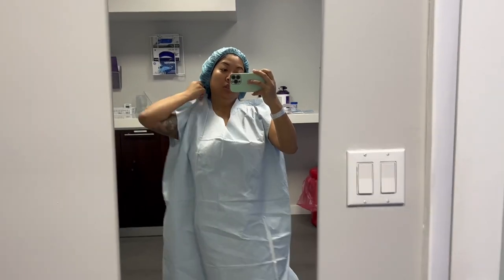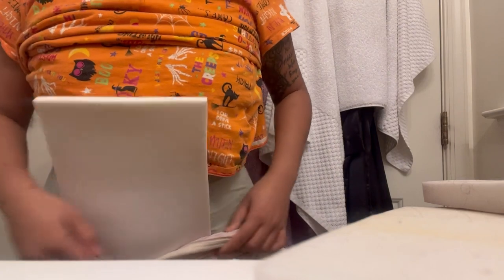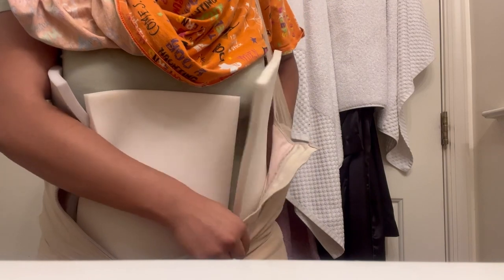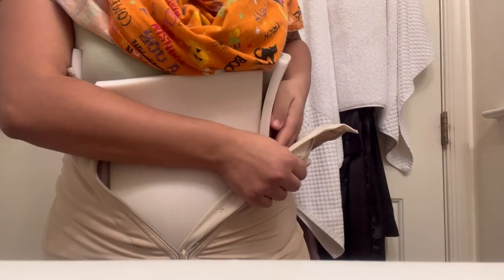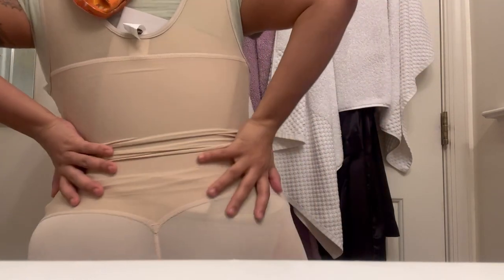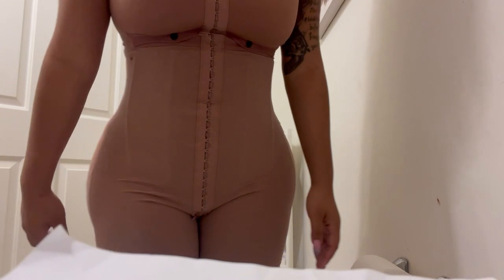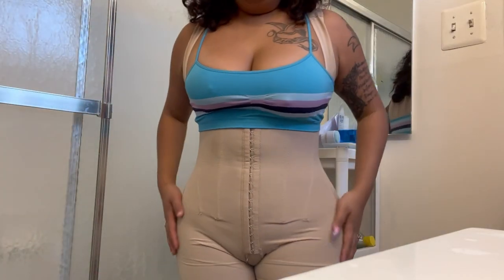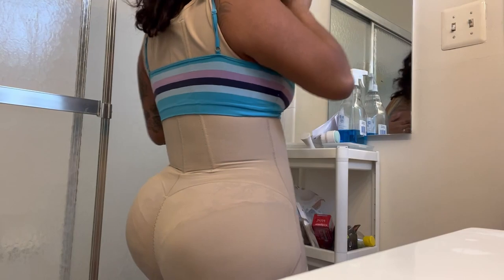Best Faja 2023 and how to put them on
hey guys. today I will be talking about how you can achieve the perfect  360 limo/bbl results with the right fajas.